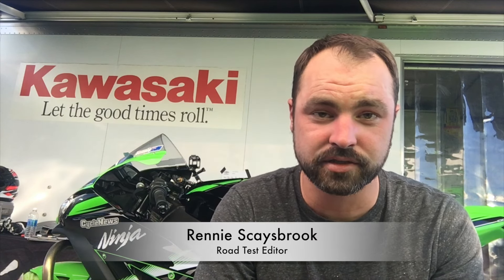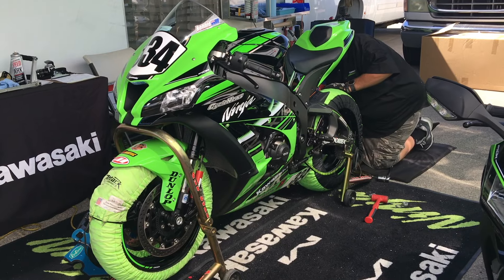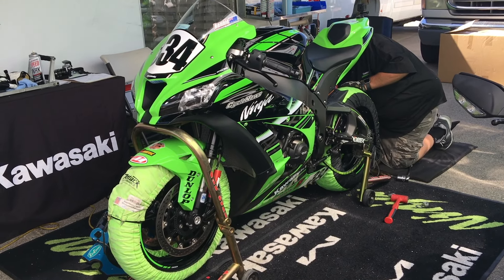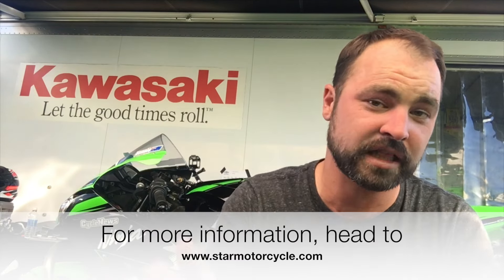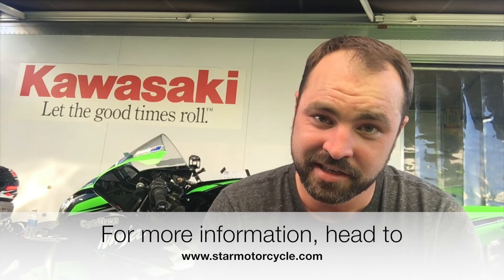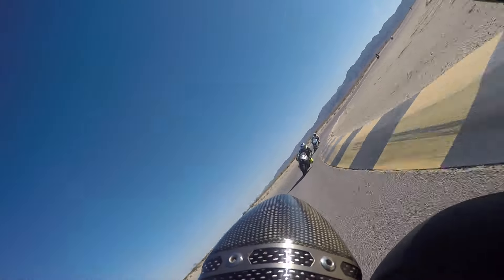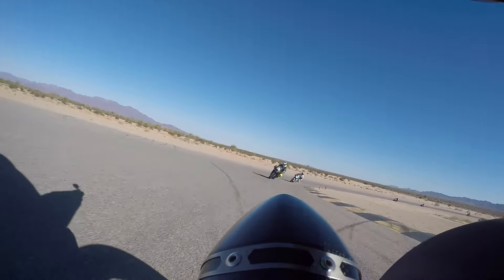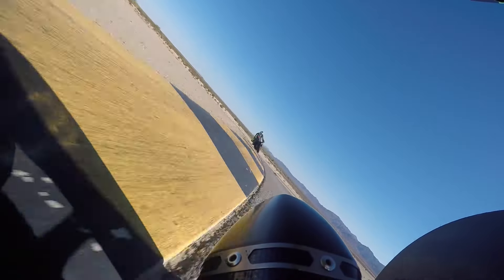2016 Kawasaki ZX-10R Rider Project - Part One, Day One - Cycle News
Road Test Editor Rennie Scaysbrook races round one of the Chuckwalla Valley Motorcycle Association's Winter Series on a 2016 Kawasaki ZX-10R, before heading to Jason Pridmore's Star School to see if rider training makes him faster.